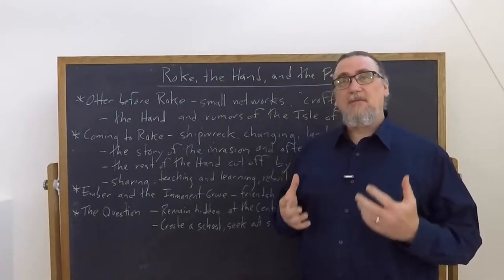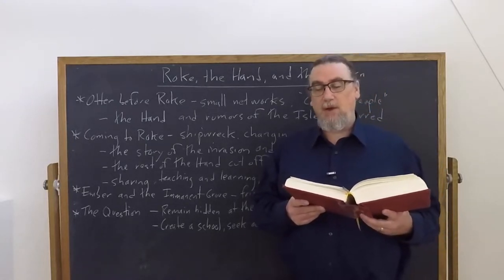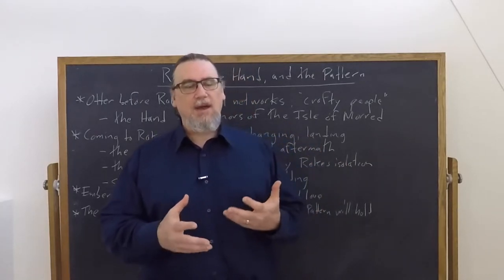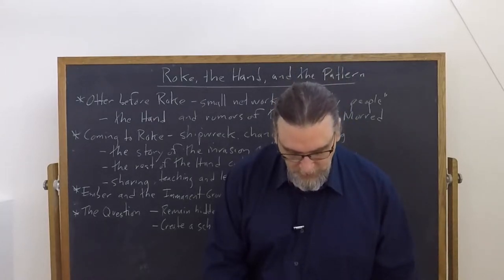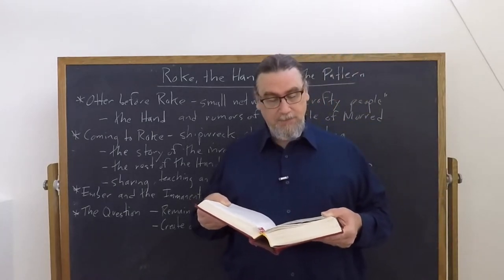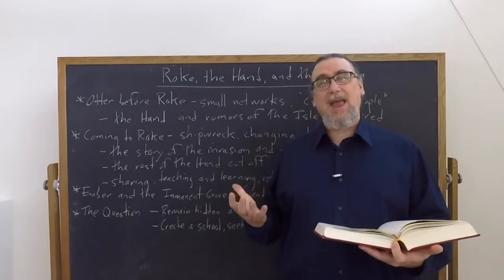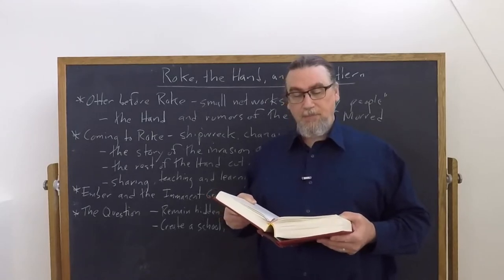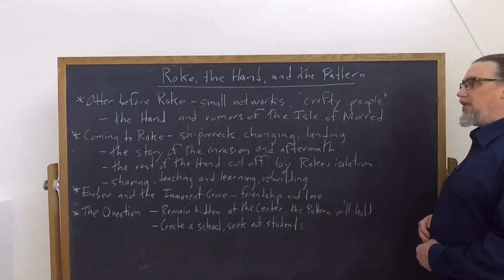Ursula Leguin, Tales From Earthsea | Roke, The Hand, and the Pattern | Speculative Fiction Studies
This video focuses on Ursula K. Leguin's book, Tales From Earthsea, the fifth in the six books set in the Earthsea narrative universe.  It discusses the story "The Finder," and examines the development of the community of mostly women magic users on the Isle of Roke, which has isolated itself from the rest of Earthsea, leaving behind the remnants of the Hand outside of Roke.

You can get a copy of The Books of Earthsea: The Complete Illustrated Edition (Earthsea Cycle), which contains this novel